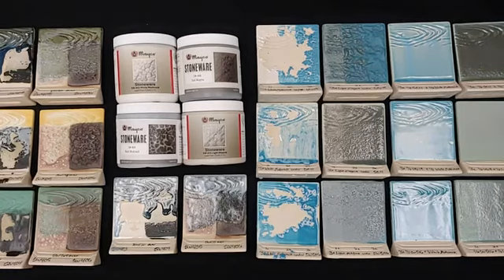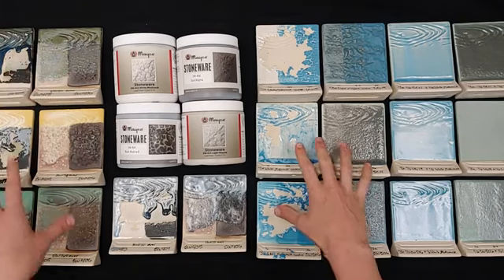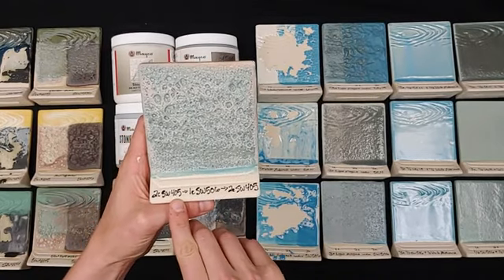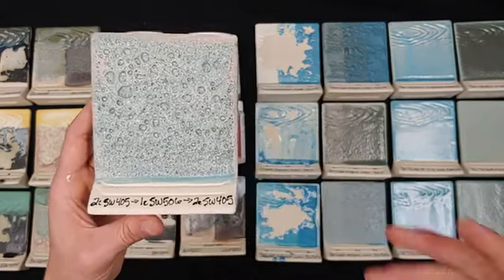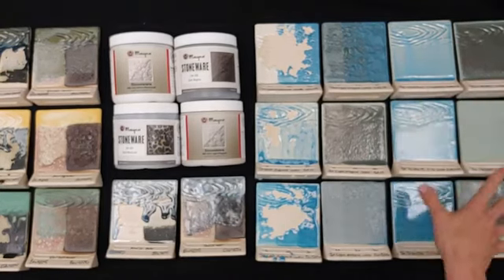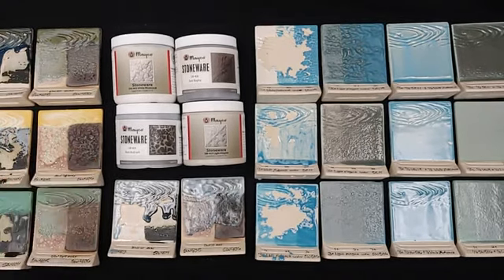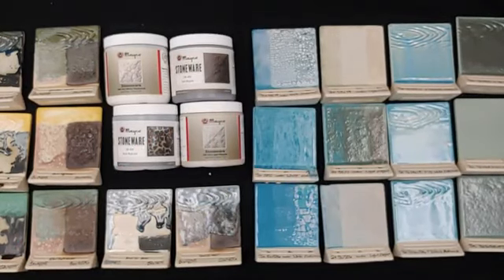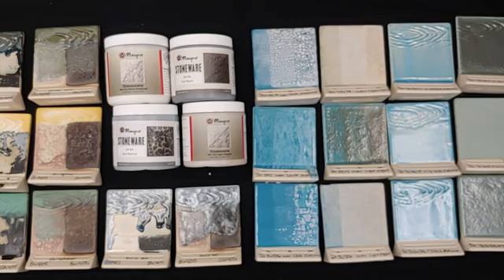Mayco Test Tile Review Layering Stoneware Texture Glazes